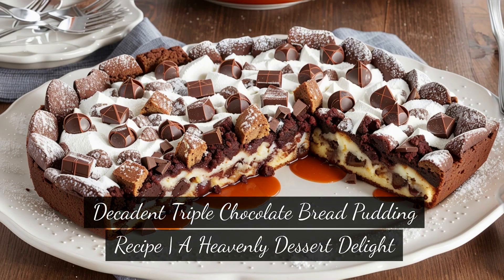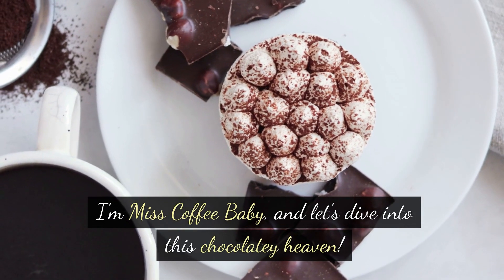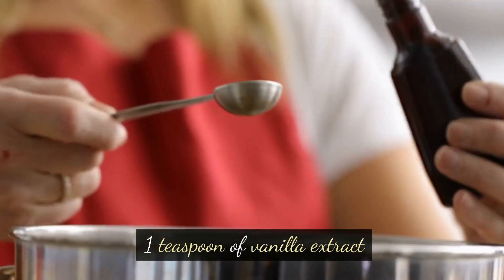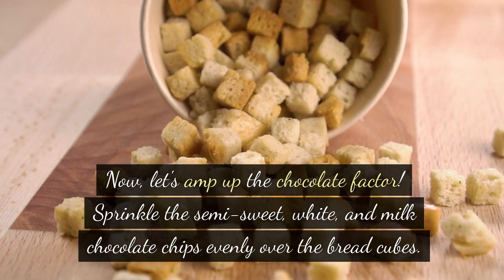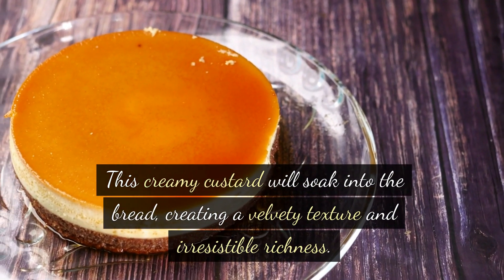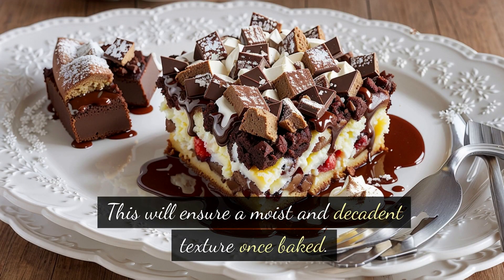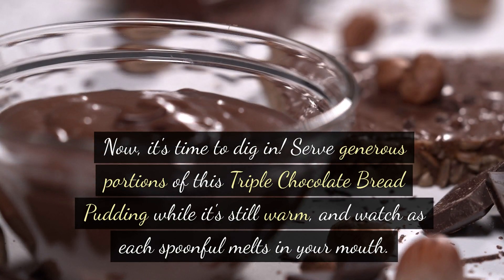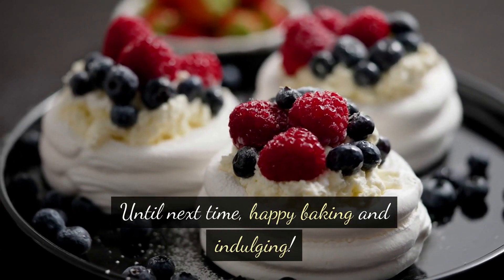Decadent Triple Chocolate Bread Pudding Recipe |A Heavenly Dessert Delight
Welcome to our mouthwatering recipe for Triple Chocolate Bread Pudding! In this video, we'll show you how to transform day-old bread into a decadent dessert that will have your taste buds dancing with delight.

To create this irresistible bread pudding, you'll need day-old bread, semi-sweet chocolate chips, white chocolate chips, milk chocolate chips, whole milk, heavy cream, eggs, sugar, vanilla extract, and a pinch of salt. These ingredients come together to create a rich and indulgent treat that will satisfy even the most discerning sweet tooth.

First, we'll start by tearing the day-old bread into bite-sized pieces and placing them in a baking dish. Next, we'll sprinkle a generous amount of semi-sweet chocolate chips, white chocolate chips, and milk chocolate chips over the bread. These three varieties of chocolate add layers of flavor and a luxurious texture to the pudding.

In a separate bowl, we'll whisk together whole milk, heavy cream, eggs, sugar, vanilla extract, and a pinch of salt. This creamy custard mixture will be poured over the bread and chocolate, allowing it to soak in and infuse every bite with velvety goodness.

Once the bread has absorbed the custard, we'll bake the pudding in the oven until it's golden brown and set. The aroma of chocolate and vanilla will fill your kitchen, building anticipation for the moment when you can indulge in this sinfully delicious dessert.

Serve the Triple Chocolate Bread Pudding warm, and for an extra touch of indulgence, top it with a dollop of freshly whipped cream or a drizzle of chocolate sauce. This dessert is perfect for any occasion, from a cozy family gathering to a dinner party with friends.

If you're looking for a dessert that combines the comforting nostalgia of bread pudding with the irresistible allure of chocolate, look no further. Our Triple Chocolate Bread Pudding is a true showstopper that will leave everyone asking for seconds. So grab your apron and get ready to create a dessert masterpiece that will be the highlight of any meal.

Try our Triple Chocolate Bread Pudding recipe today and let the magic of chocolate transport you to dessert heaven!